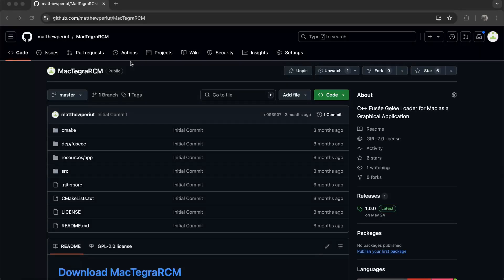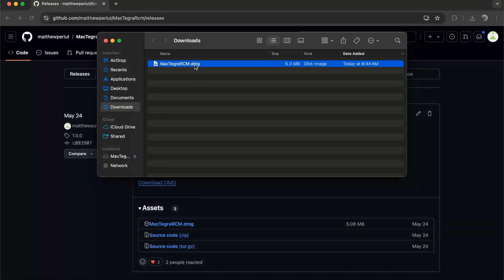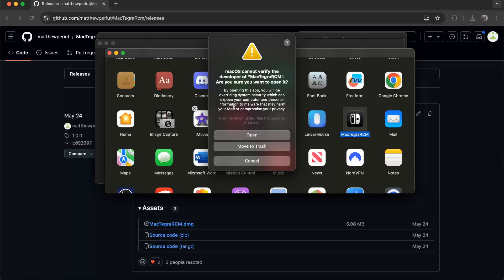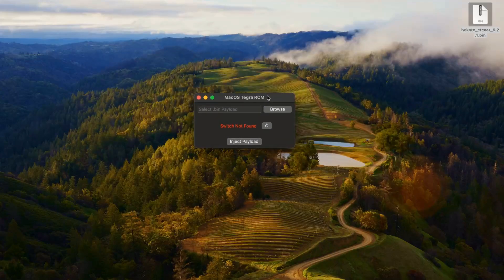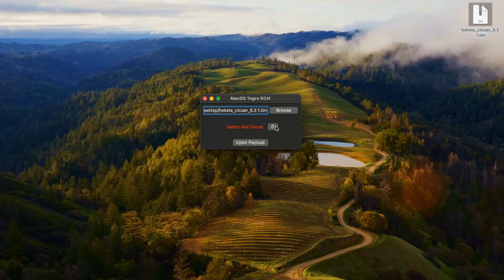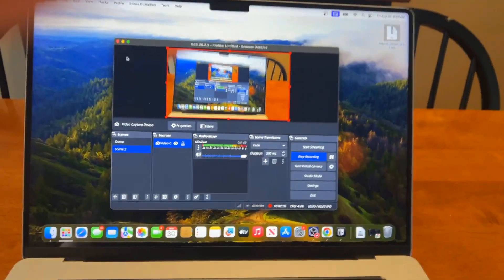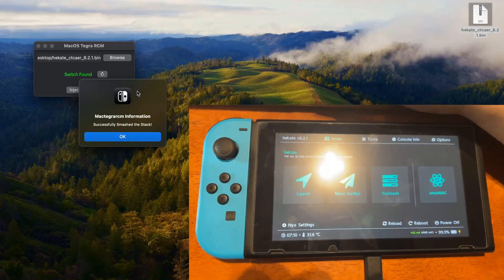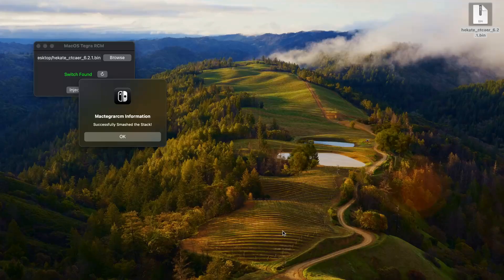Tegra RCM for MacOS